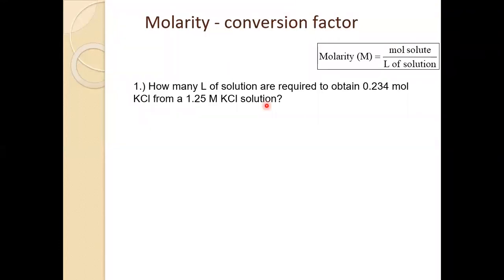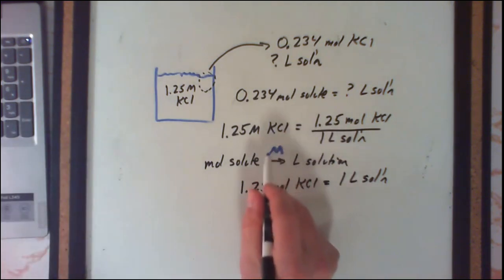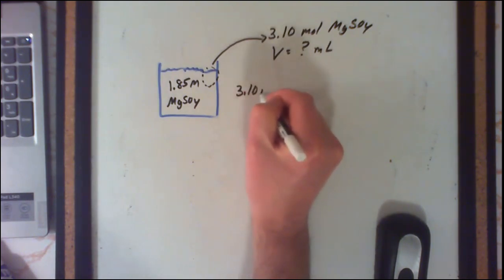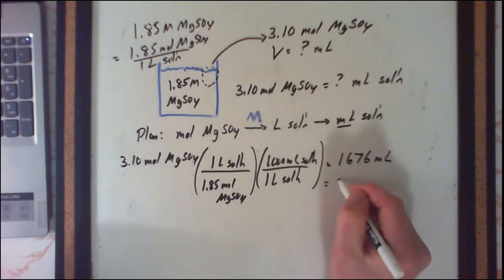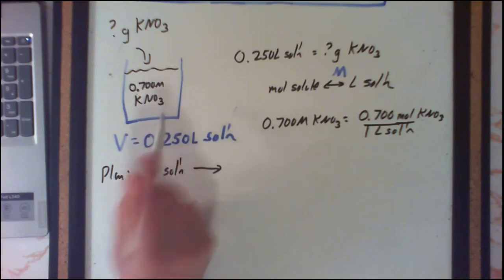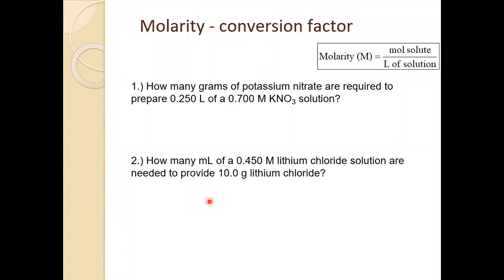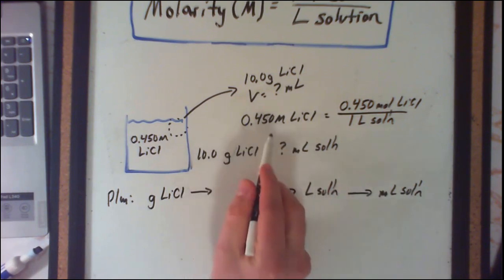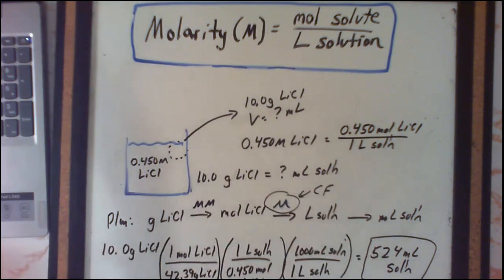CHEM 1101 Online Lecture 9: Molarity - Conversion Factor